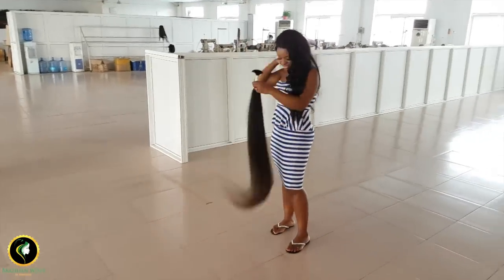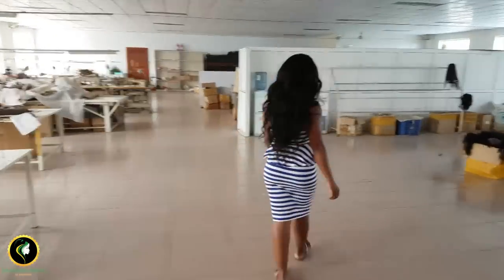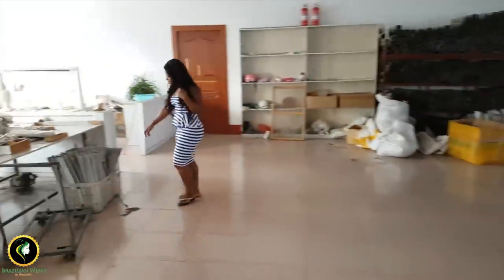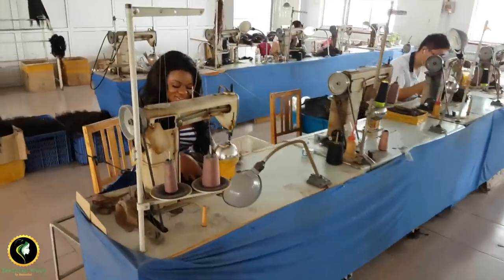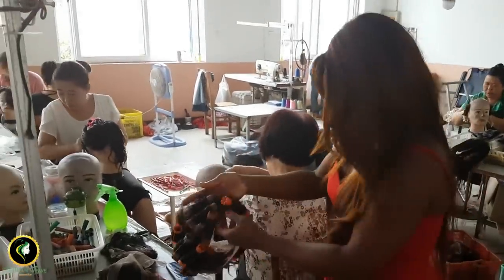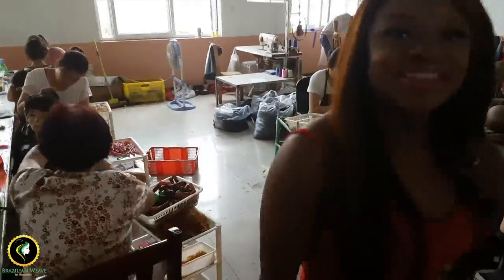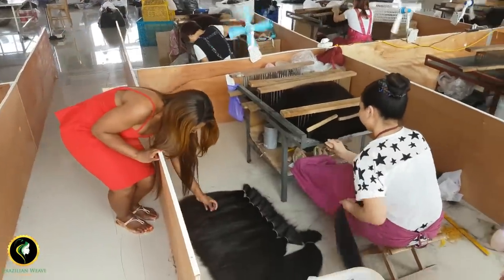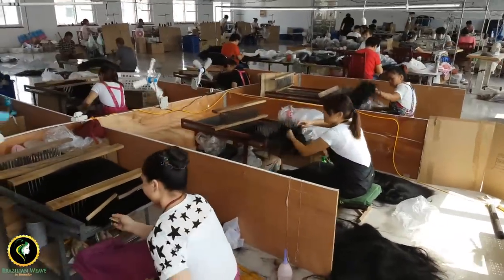360 Hair factory Visit |Full Lace Wigs | Lace Front Wigs | Frontal & Clsoure Hair Factory Visist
One supplies our Lace Frontals and Closures , the other is Lace Wigs and the last one is 360 Frontals. We send them the hairs from our weft suppliers so they can make into lace unites for us. I have been supplying virgin hair for over 13 years, our business gets stronger and stronger because we take the time and spend the money to go to see and check the workmanship in the factories we are investing in. I have more factory visit videos coming out in the near future.

The new Direction of Blessedluv's Channel ✨️

How to Start a Wig Business for Beginners is now my focus, I am here to guide you step-by-step through the fastest and easiest way to launch your very own wig business with just one wig!

As a Christian mum who feels overwhelmed or unsure, I understand your desire for financial freedom, to build a legacy, and fulfil your God-given purpose through entrepreneurship. With 22 years of experience in the wig industry, I am sharing all my secrets to help you to Rise in Faith, Reign in Wealth and Walk into Your Destiny.

When I say "Wealth Queen👑", I am speaking directly to you. That’s what I am believing God has in store for you!

Through these simple, informative videos, you will learn everything you need to confidently start your wig business, make extra income, and create a financial abundance that blesses you, your family, and others.

Ready to build wealth through faith-driven purpose and business empowerment? Let’s do this together, step by step My Wealth Queen!

~✨️Who is Margaret Dukony, and what sets Blessedluv apart from all other hair companies?✨️~

Blessedluv, under the visionary leadership of Margaret Dukony, who is the company's founder, our hair company has proudly thrived in the UK for over two decades. What makes us truly unique is our exclusive position as the only hair company with overseas factories.

Our approach involves a network of 114 dedicated hair collectors who meticulously source only the finest hair available. We don't just make these claims; we have the concrete evidence to back it up.

In our unwavering commitment to delivering the highest quality, Margaret personally visits our hair factory every year to ensure stringent quality control measures are met. This personal touch ensures that every single strand of hair we provide meets our exceptionally high standards.

When you choose Blessedluv, you can have absolute confidence that you're receiving the very best hair on the market. We take immense pride in our long-standing reputation and the trust our valued customers place in us. Our dedication to excellence shines through every aspect of our business, from sourcing and manufacturing to our top-notch customer service.

Blessedluv is more than just a brand; it's a symbol of trust and quality. We're honoured to serve 52 countries, with a customer base exceeding 510,000 and 773 wholesalers. Your satisfaction is our top priority, and we look forward to welcoming you to the Blessedluv family.

~ Does Blessedluv offer Wig business Courses or Training? ~

Margaret is graciously imparting her extensive wisdom gained from over 22 years of building a successful hair company. She's chosen to do this through a remarkable 3-day virtual event, and the best part is, it's absolutely FREE! Yes, you heard that right - FREE.

During this event, she will guide you on how to fast-track your journey by avoiding the 22 years of learning and mistakes she's encountered. You'll discover how to compress time.

Whether you've dreamt of launching your own wig business or you already own one but aspire to grow it further, this is your golden opportunity. Your time is NOW!

To join Margaret's upcoming 3-day wig challenge secrets, simply click the link in our BIO. We are wholeheartedly cheering for your success and pray for God's favour to shine upon your business🙏🏽